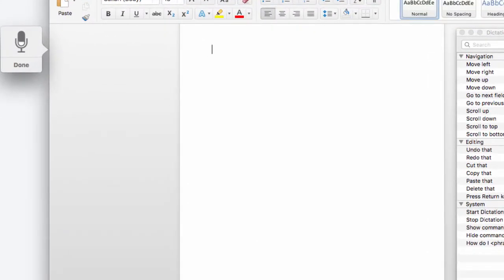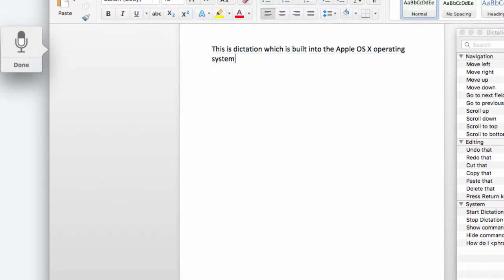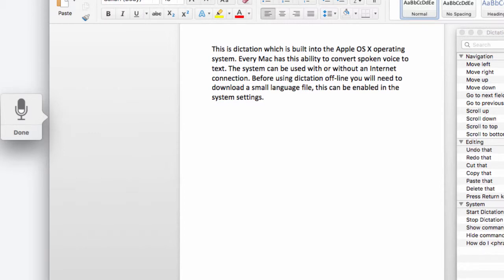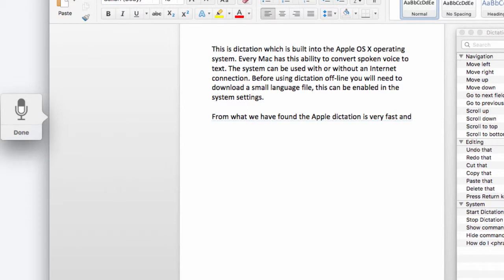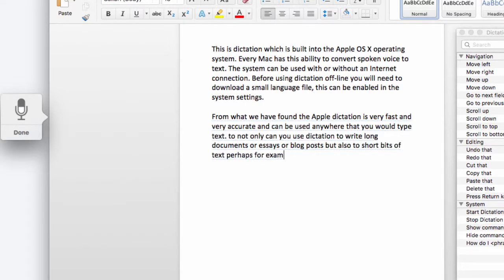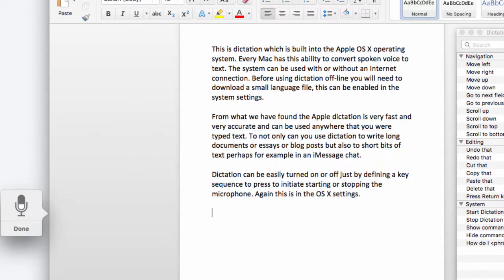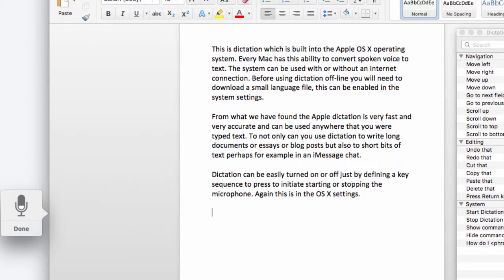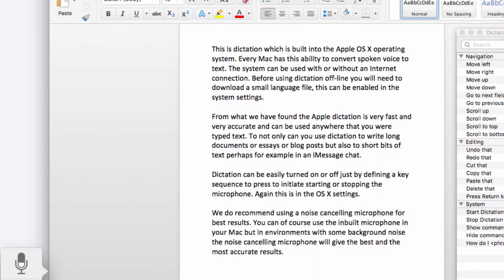Apple OS X Dictation - Free Voice Recognition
Apple builds voice recognition into their OS X operating system. Apple Dictation is fast, accurate and free and can also be used without an internet connection.